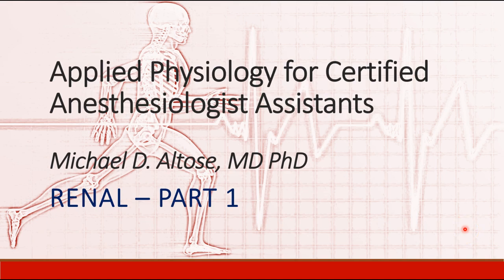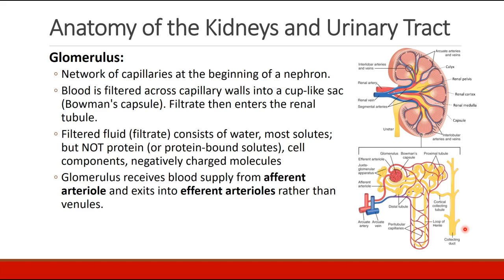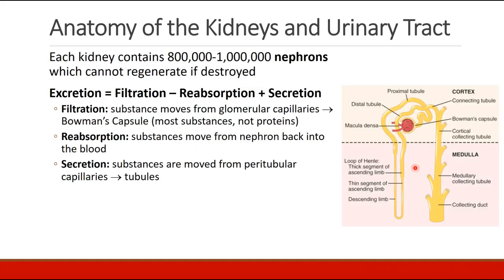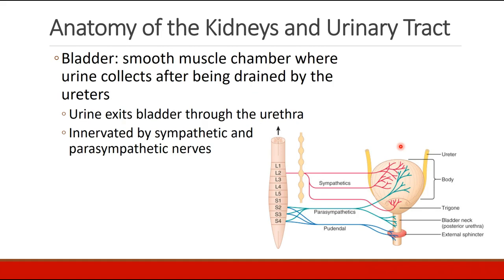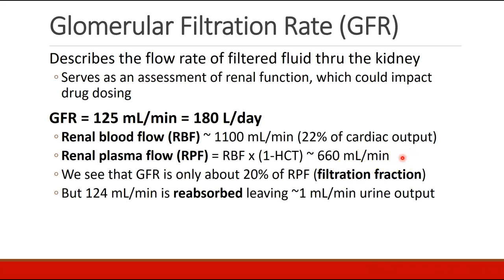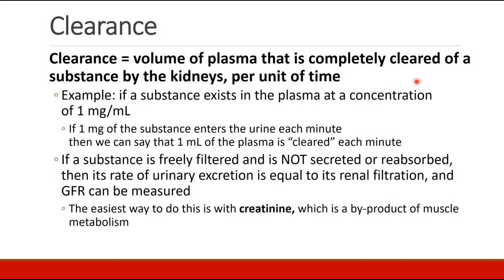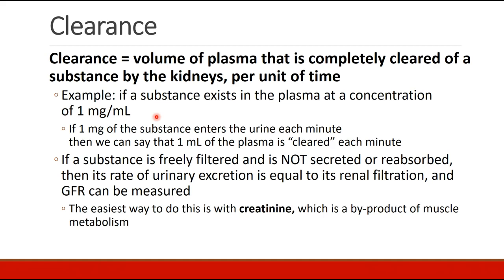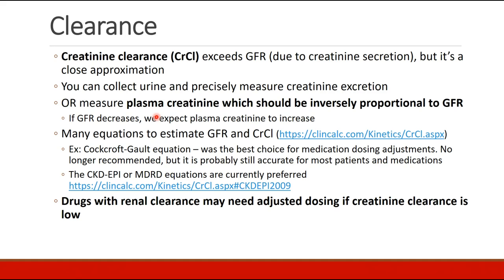Applied Physiology for Anesthesia - 06 - RENAL - Part 1